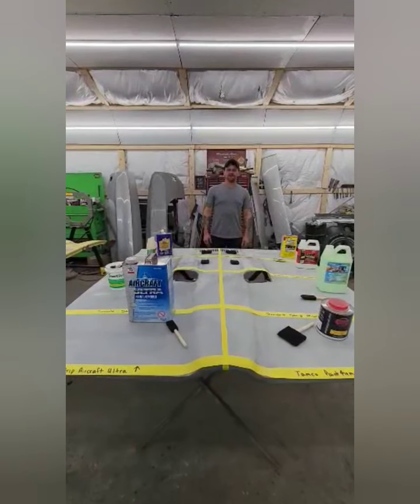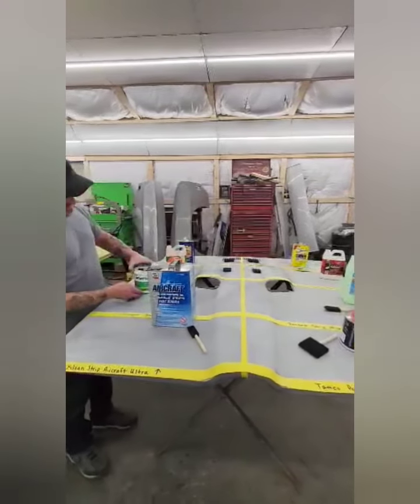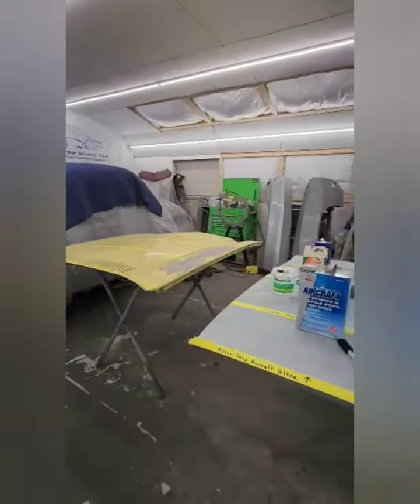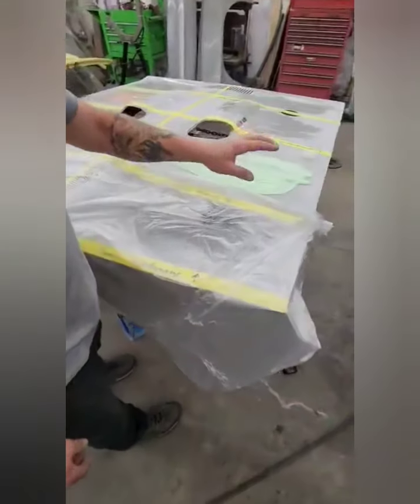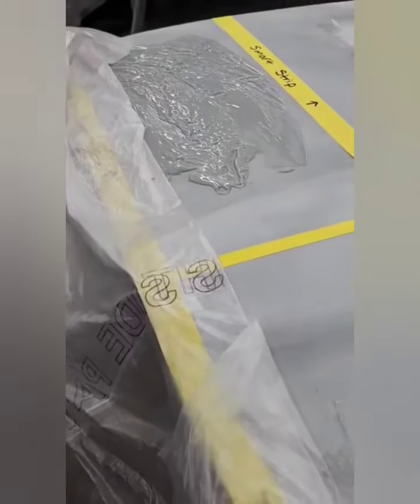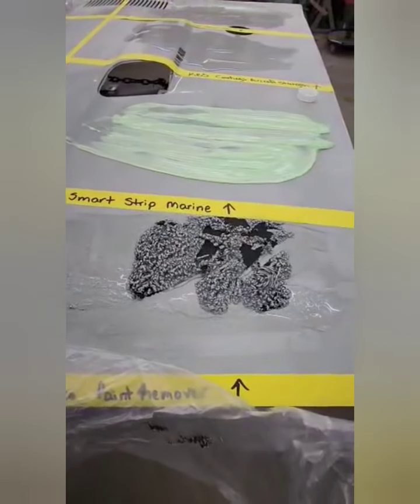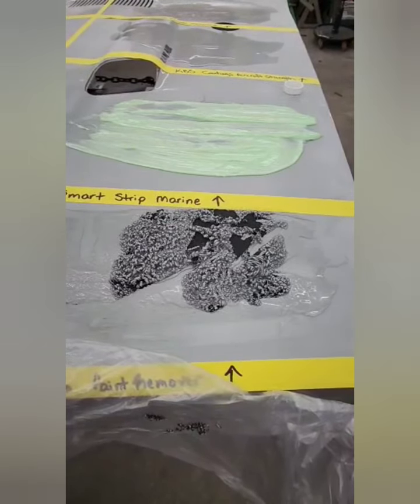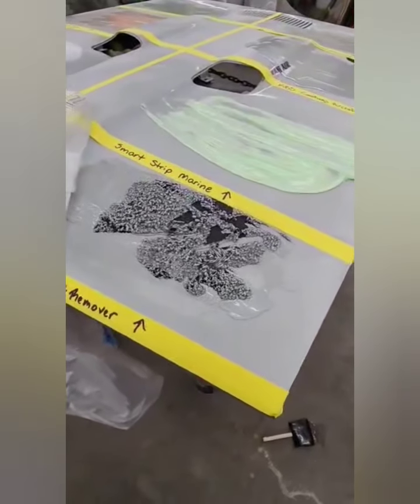Tamco Paint's Paint Remover & Stripper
Thank you Michael Payne with Alive Again Restorations for doing this test.
We grabbed a few top names for paint stripper to put Tamco Paints' newest stripper to the test.
See how we held up 💪🏼